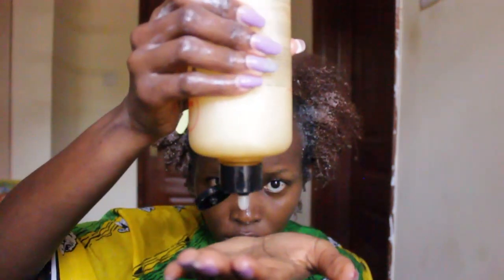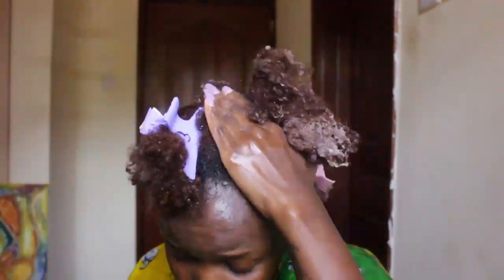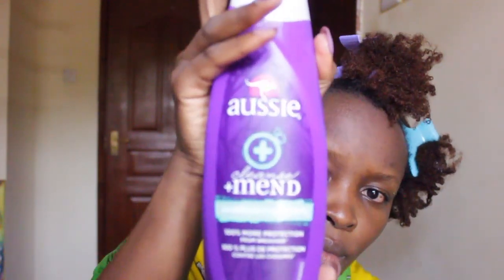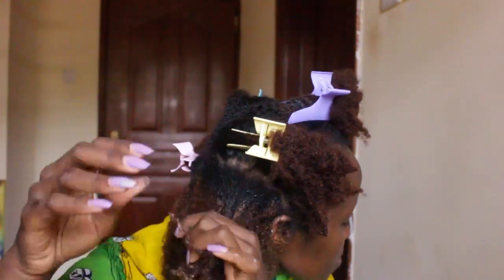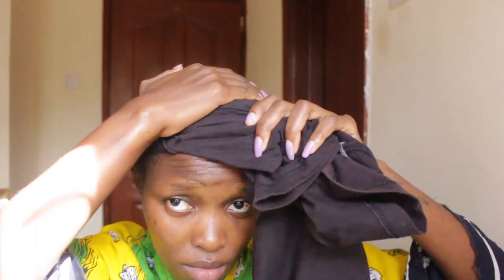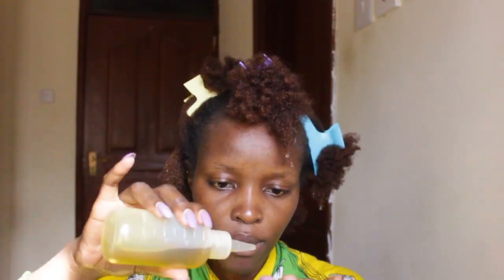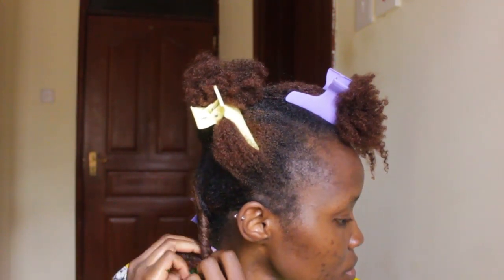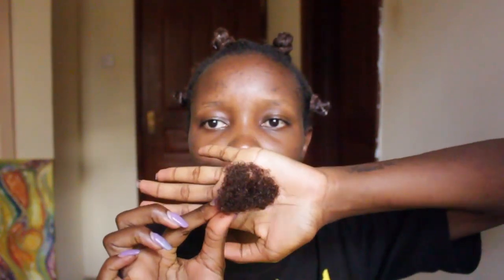My Simple Wash Day Routine for 2019 (Start to Finish)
In this video I share my simple wash day routine for 2019. Washing your natural hair can get daunting if it involves a hundred and one steps. I find that this simple wash day routine for my natural hair helps to manage my expectations, save time and still keep my hair healthy and moisturized. I share the basic steps: cleanse, detangle, deep condition and moisturize. I hope you enjoy the video and find it helpful!

PS: I had just lost most of my voice when recording the voice over so please be kind. :) This is the opportunity cost of consistency.

You can find out more about why these simple wash day steps are important through the blog post for this video

Questions:
What type of hair type do you have?
According to the conventional hair typing system, I have combination hair. This means that I have 4a, 4b and 4c hair on different sections of my head.  My hair also has low to medium porosity.

Why did you detangle so much?
I hadn’t detangled in a long while so I needed to be thorough. This meant that I had to be gentle at every stage, detangling a bit at a time instead of going ham on those tangles at a go.

If you’ve read along this far, I’d like to say that I appreciate you. Keep growing, keep smiling. :)